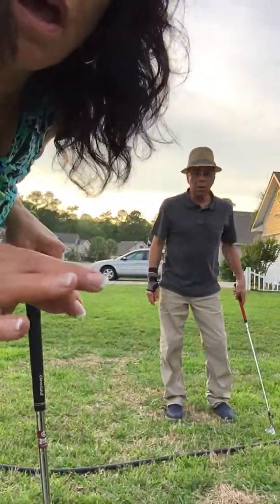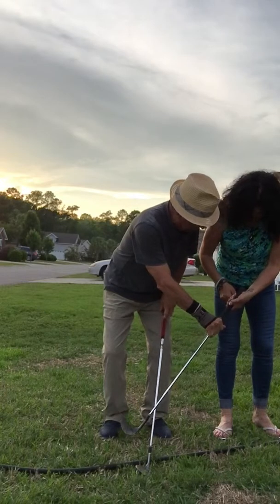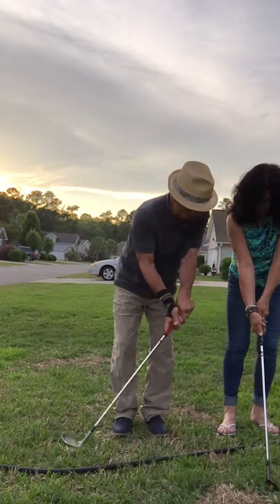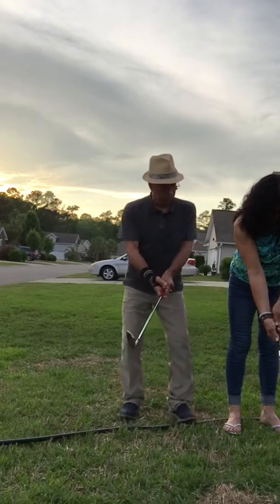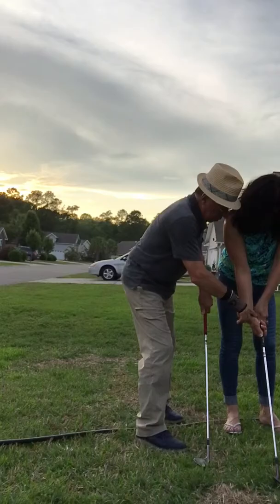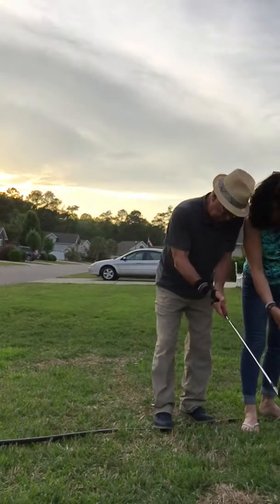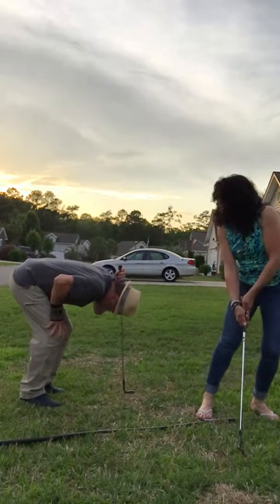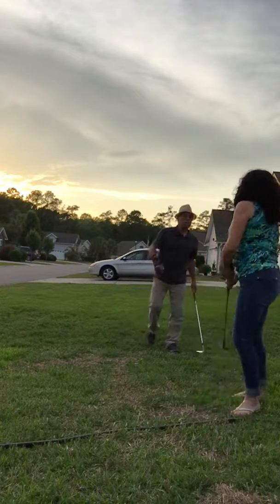The GOLF GRIP